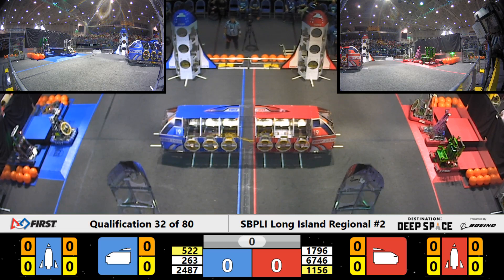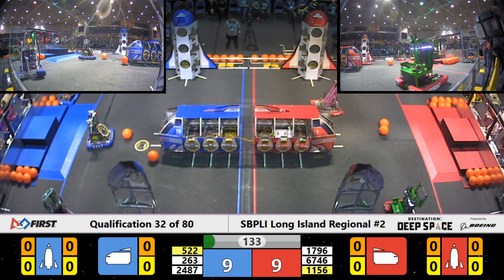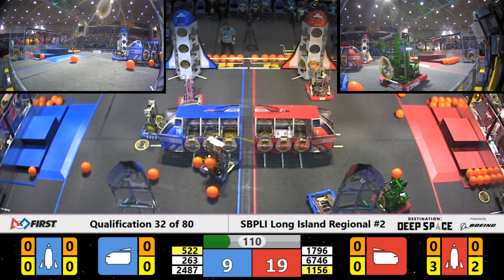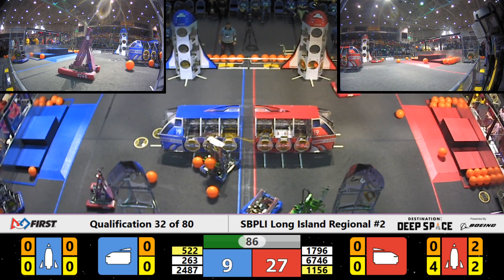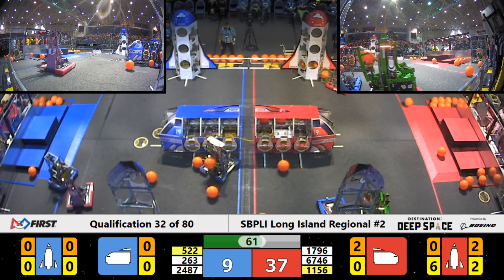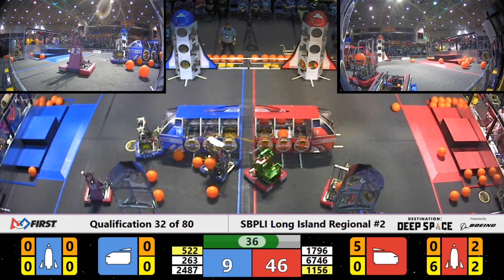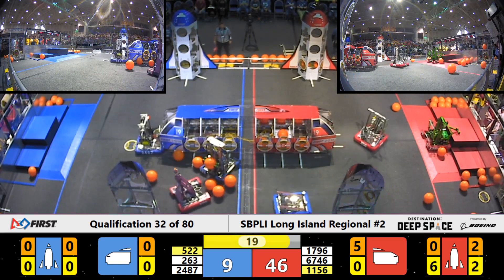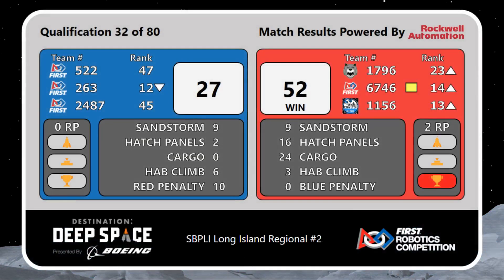Qualification 32 - 2019 SBPLI Long Island Regional #2